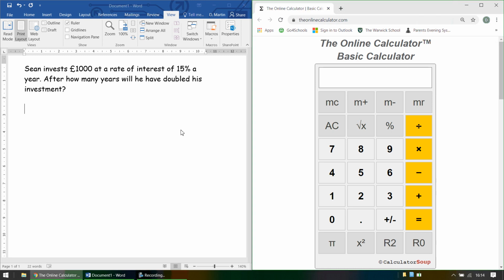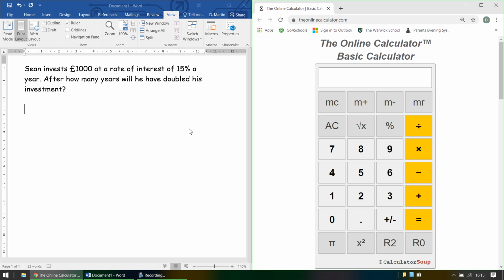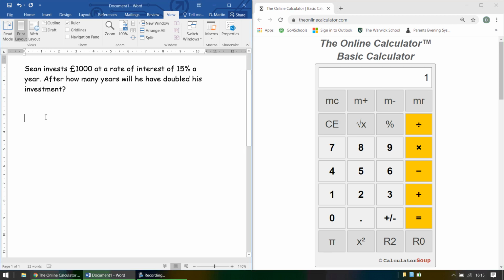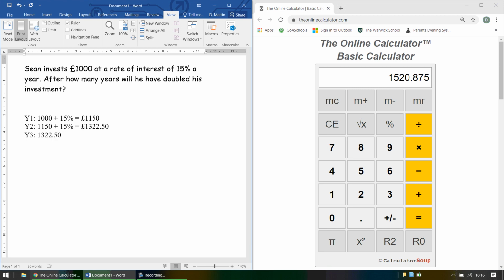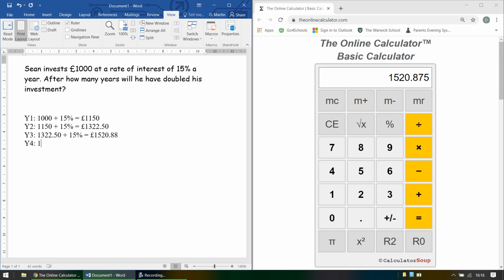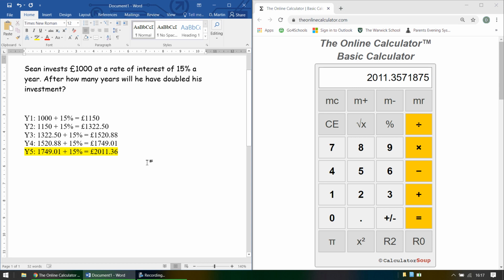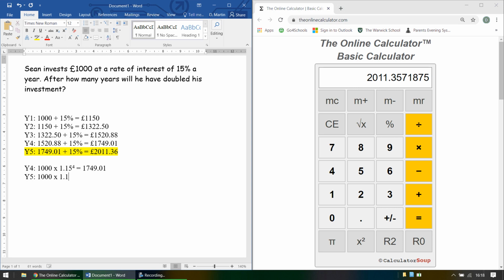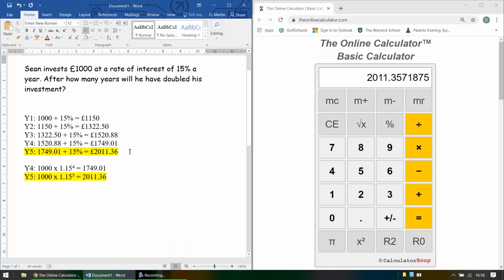Repeated Percentage Change - Calculating the Time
Work out how much time it takes for a repeated percentage change to reach a given point.